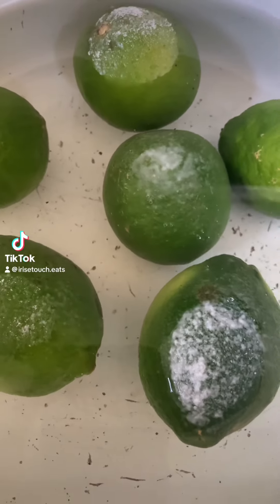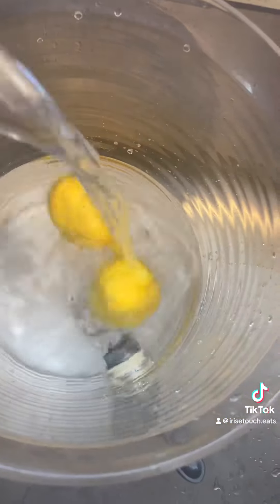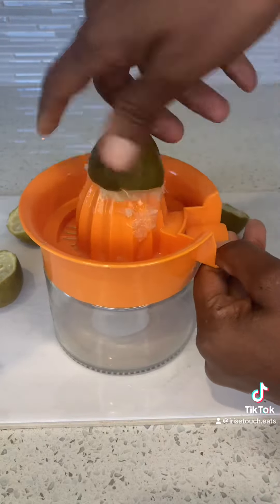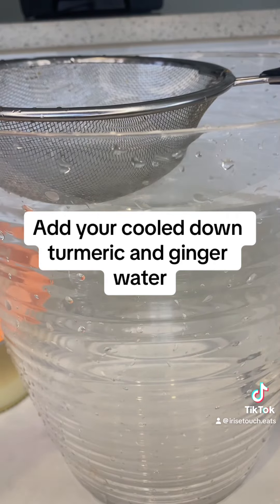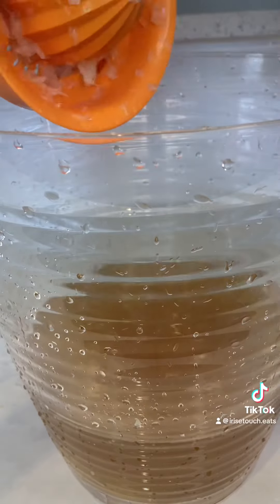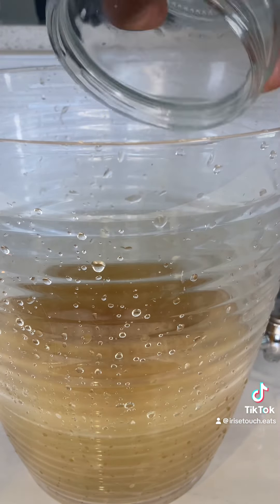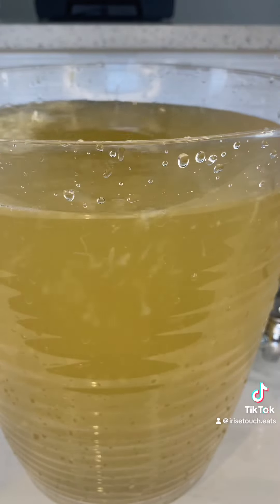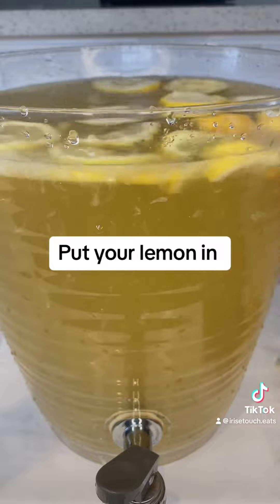HOW TO MAKE A SIMPLE LIME 🍋‍🟩 TURMERIC,GINGER INFUSED WATER